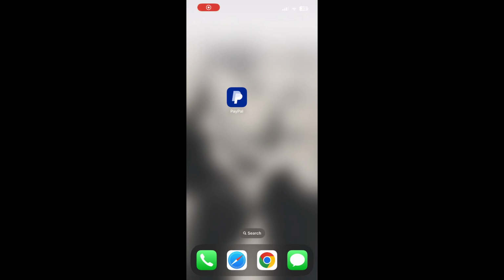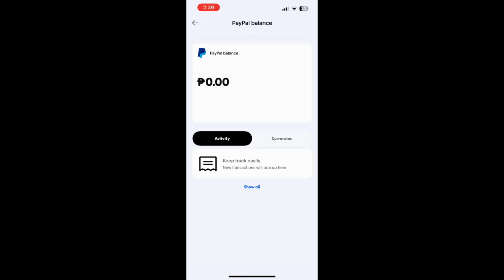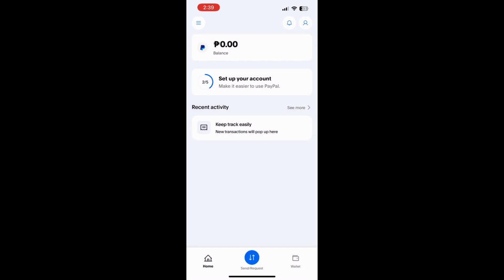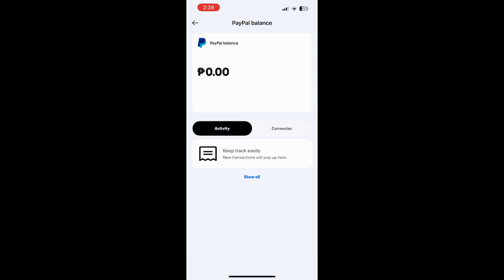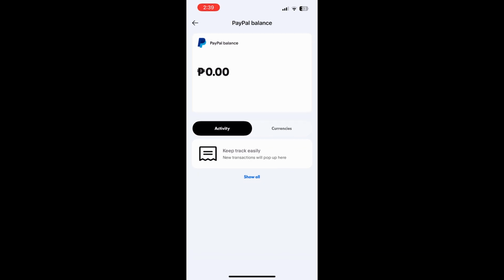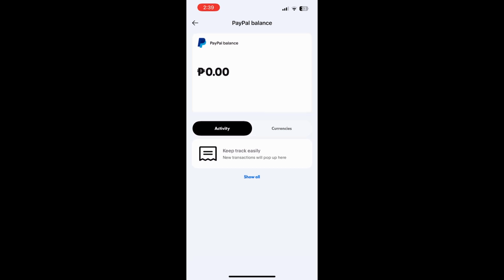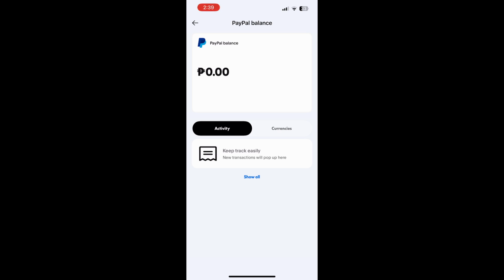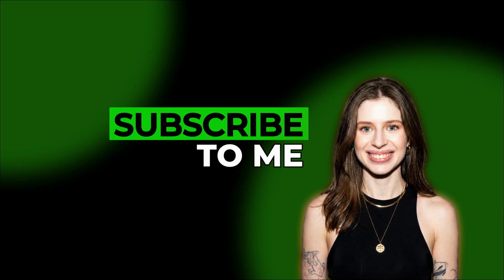How to Withdraw Money from PayPal [2026 Full Guide]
In this video, I will show you how to withdraw money from your PayPal account to your bank or card step by step. You will learn how to transfer funds, how to choose withdrawal options, and how to complete the process safely.

✅ How to go to Wallet and confirm linked bank or card
✅ How to find Transfer funds / Transfer money / Withdraw option
✅ How to choose between bank account or debit card
✅ How to enter the amount you want to withdraw
✅ How to review fees and processing time
✅ How to confirm withdrawal details
✅ How to complete the transfer safely
✅ How long withdrawals usually take
✅ How to track your withdrawal status

By the end of this video, you will understand how to withdraw money from PayPal to your bank or card, even if you are a complete beginner. You will see exactly how to transfer your funds and receive them safely.

If you are asking how to withdraw money from PayPal, how to transfer PayPal balance to bank or card, or how long PayPal withdrawals take, this video is for you. I will also explain the difference between bank and card withdrawals, because processing times and fees can vary depending on your choice.

PayPal is one of the most widely used online payment platforms, allowing users to send, receive, and withdraw money easily to linked banks and cards worldwide.